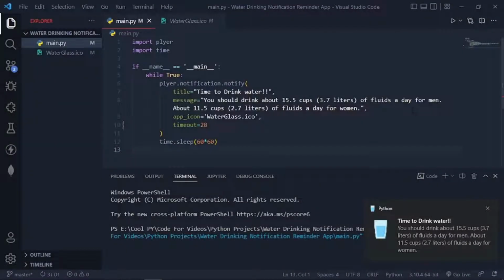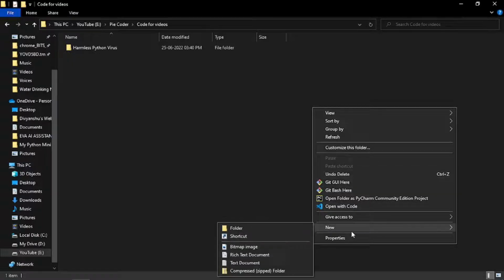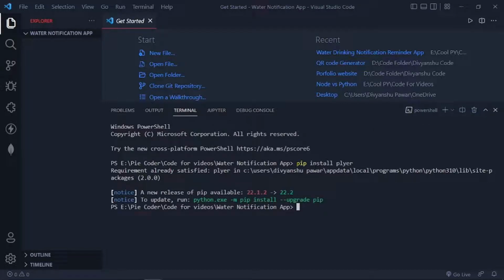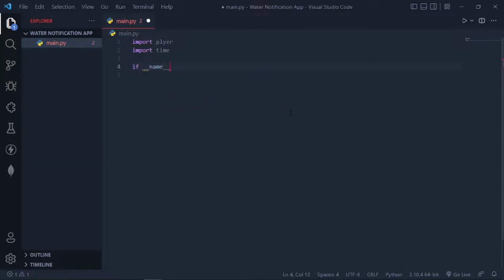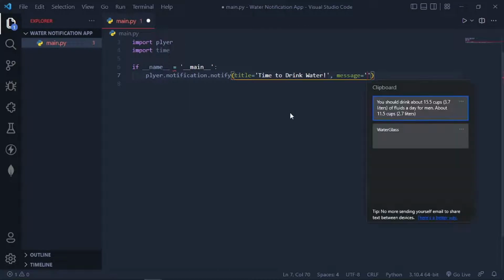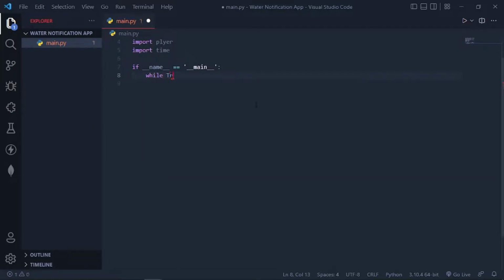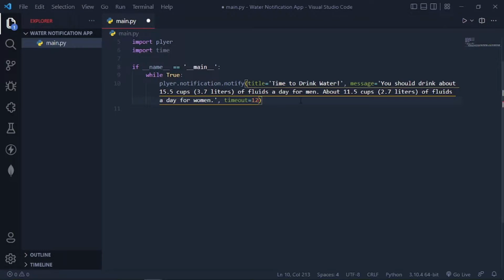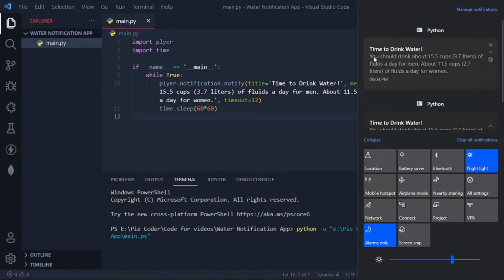How to make a water drinking notification app in python! | Pie Coder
In this video will be making a water drinking notification app in python. Now you cannot get dehydrated with this app as reminds you to drink water every hour!

Timestamps

0:00 What we'll be making!
0:21 Intro
0:47 Project setup
2:05 Making the app!
6:47 Outro